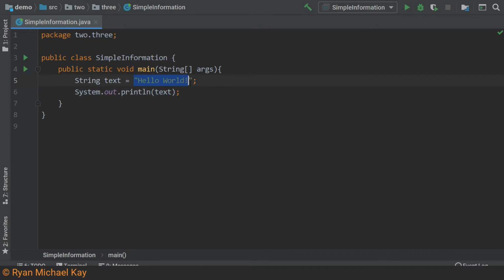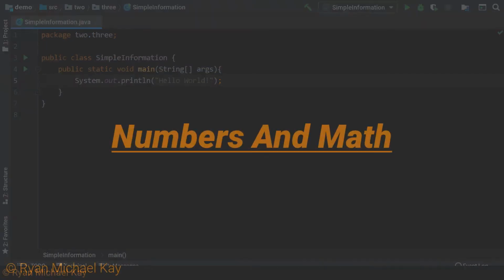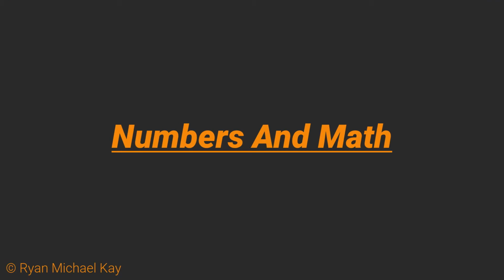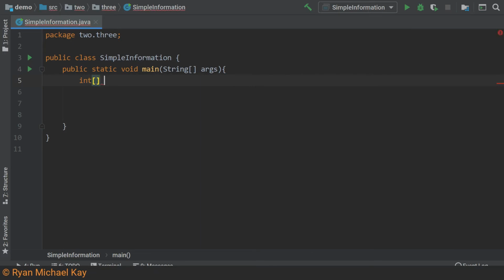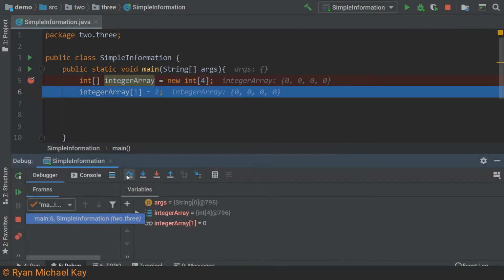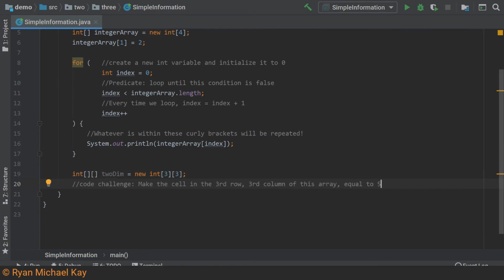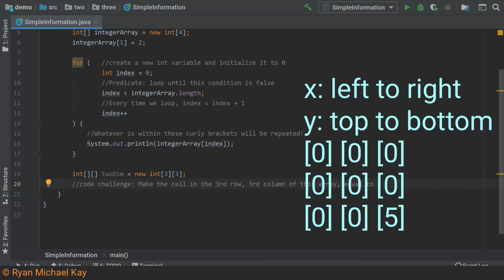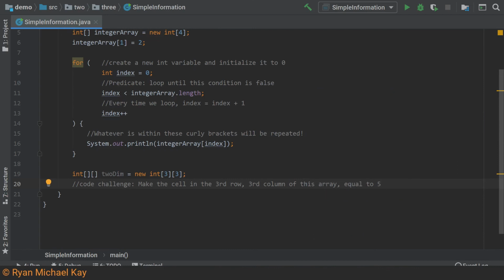Working Class Java 2-3: How To Use Variables, Arrays, Loops, Strings, In Java For Beginners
In this lesson, Ryan explains some of the most basic features of Java (and most other languages) for representing simple information. This includes creating some integers, strings, and arrays. I strongly suggest you follow along in your own IDE (how to find one is discussed in section 1 of the course).